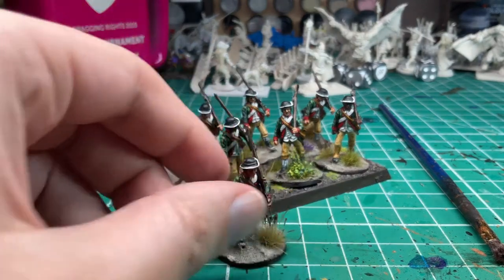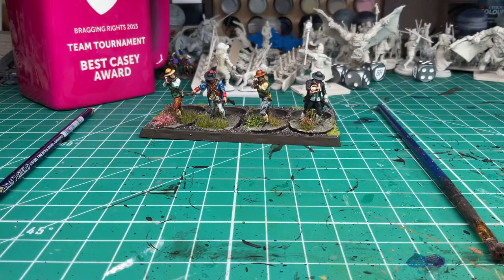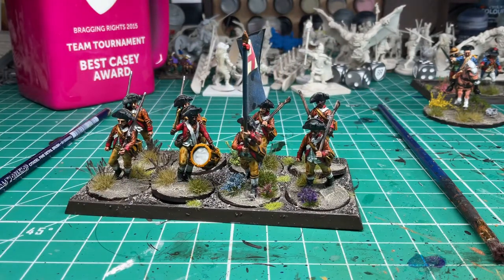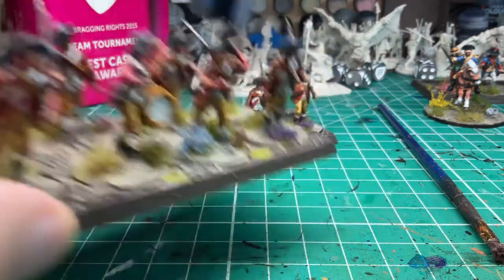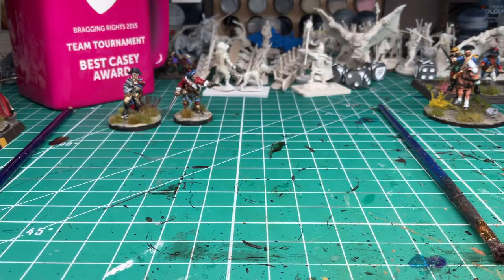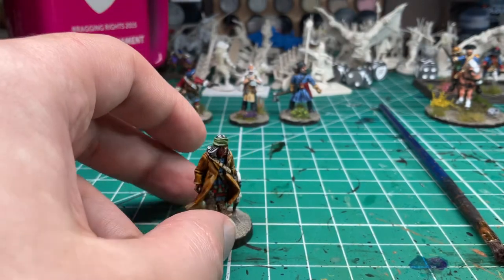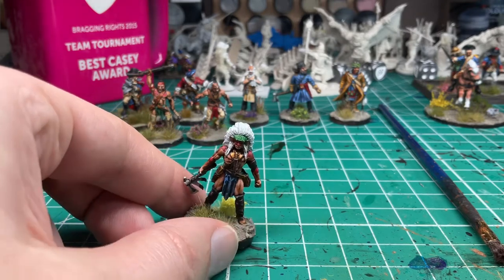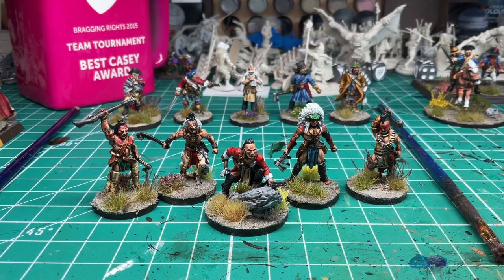Not just Warlord and Victrix - Perry Silver Bayonet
Not just Warlord and Victrix - A showcase of Kings of War, To the Strongest!, and Hail Caesar models and units from some of the lesser known manufacturers.